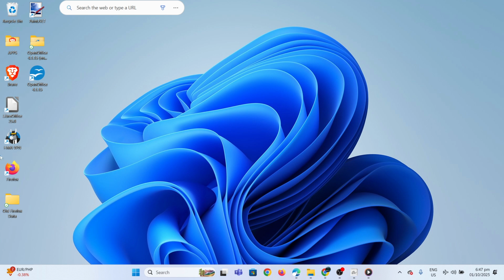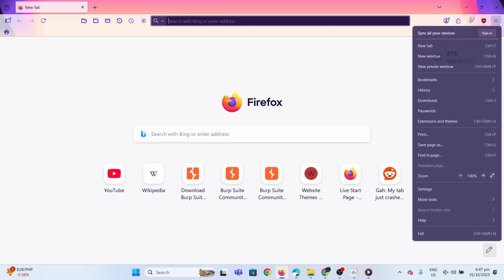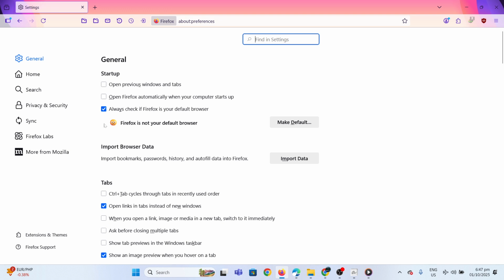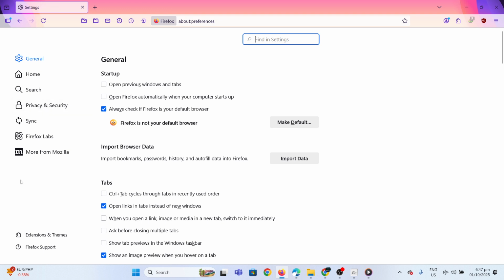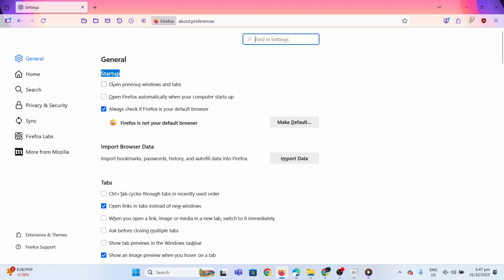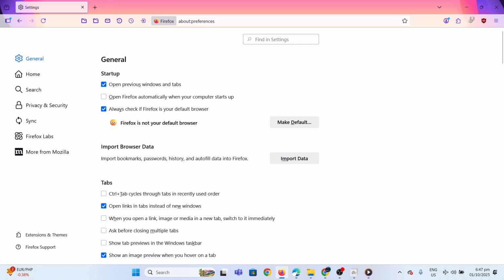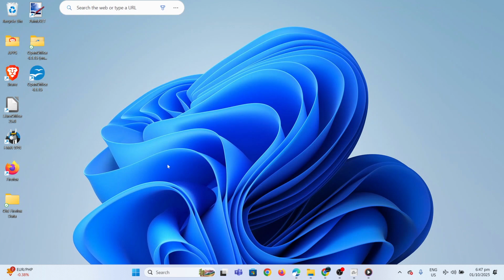How to Save Browser Session in Firefox Firefox Save All Tabs Tutorial